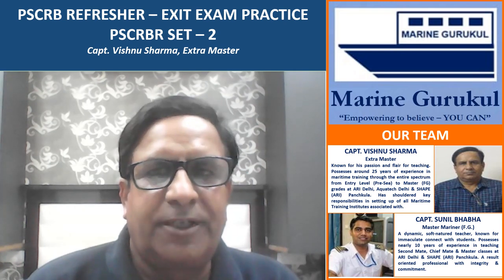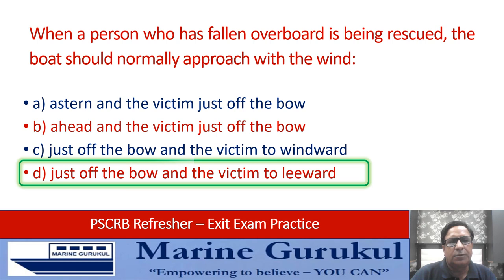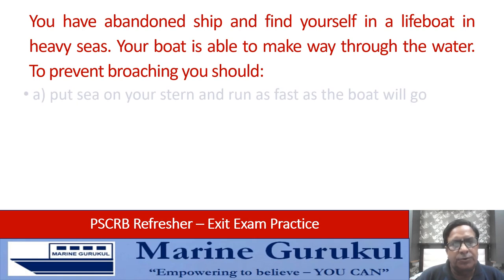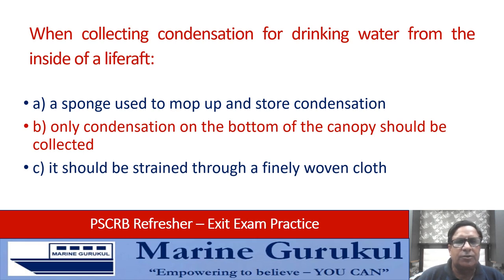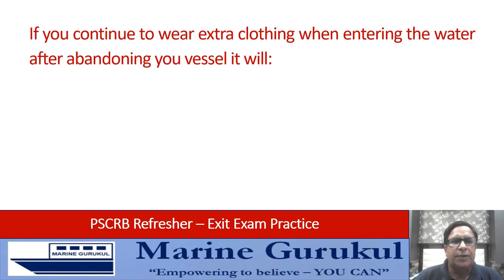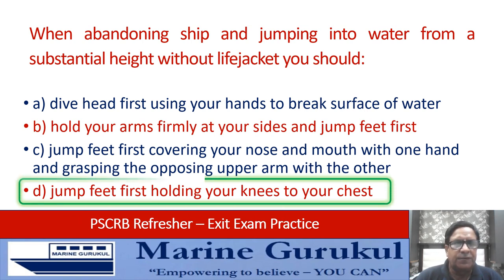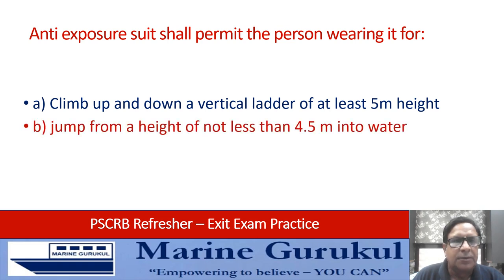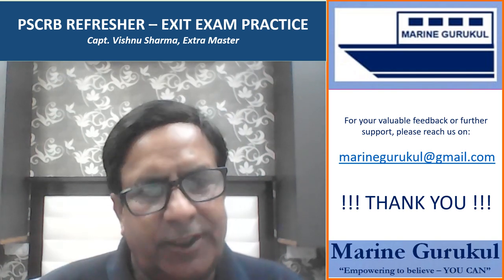PSCRB Refresher Exit Exam Practice Questions - Set 02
In continuation to our Set 01 for PSCRB Refresher Exit Exam - to facilitate better preparation